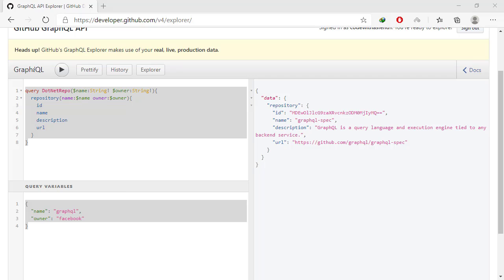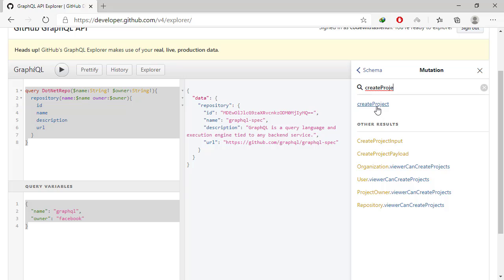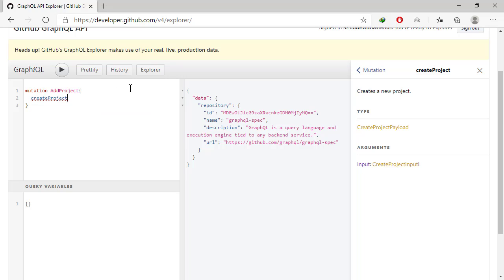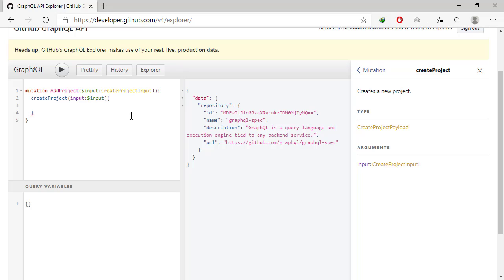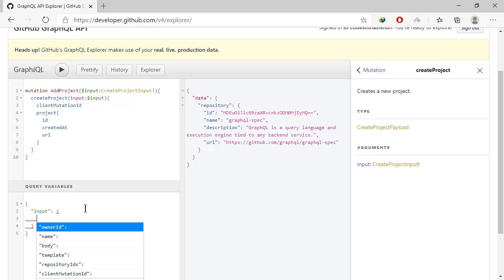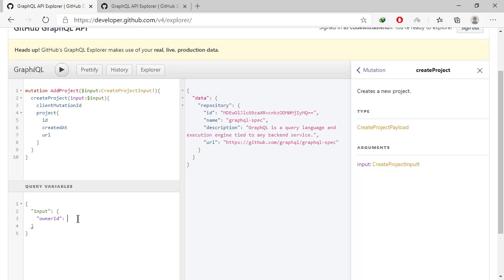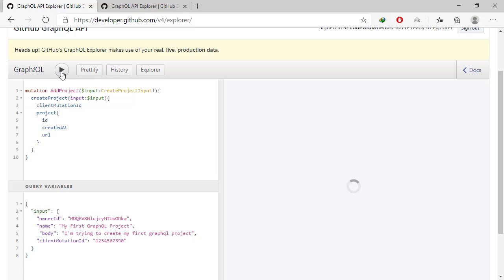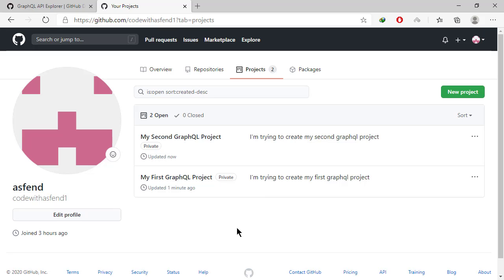10 Mutations in GraphQL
Learn all the essentials of GraphQL (Queries, Arguments, Schemas, Aliases, Fragments, Variables, Mutations)
Build the backend for your web and mobile apps with .Net Core & GraphQL
Implement GraphQL Types, Queries, Mutations in .Net Core
Generate GraphQL Schema
Integrate MSSQL Database inside GraphQL
Create Real-World GraphQL Project
Write GraphQL Queries, Mutations, Types, Input Types inside .Net Core
Write Nested Queries
Deploy GraphQL to Microsoft Azure

Description
Welcome to the Complete Real-World GraphQL course with .NET Core.
This course is made with GraphQL & .Net Core. The main focus of this course is on GraphQL. If you have no prior experience with GraphQL then this course is a perfect jumpstart for you. But keep in mind to complete this GraphQL course you must have a knowledge of Rest Api's with .Net Core.

So if you're familiar with C#, Asp.Net Core, and Entity Framework, Or if you want to create the GraphQL endpoints with your favorite .Net Core framework then this is the right course for you.

If you don't have any idea about GraphQL Api then don't worry because in this course we'll cover all the GraphQL concepts.

By getting this course, you can rest assured that the course is carefully thought out and edited. And I'm always happy to make helpful content for the students.

So by the end of the course, you'll completely understand:

How to create complete real-world projects with GraphQL and .Net Core via Entity Framework Code First Approach with all the advanced functions.

Learn GraphQL Essentials including types, queries, mutations, fragments, aliases, variables

Write GraphQL Types

Write GraphQL Queries

Write GraphQL Mutations

Create Coffee Shop Project in .Net Core with GraphQL

This is not a short course this is a complete guide to make real-world projects with GraphQL from start to end. So if you're a busy kind of developer and wanna learn things quickly from scratch then take this course.